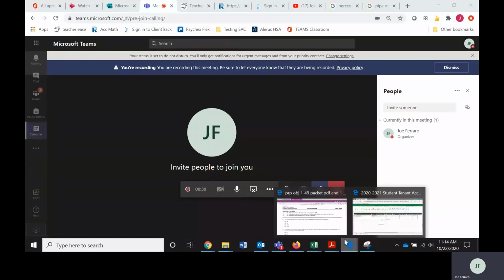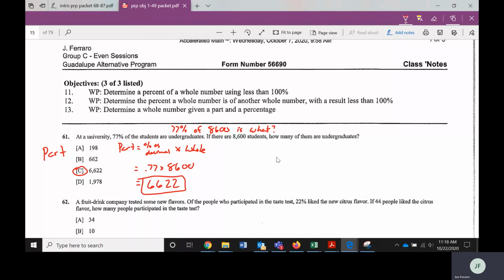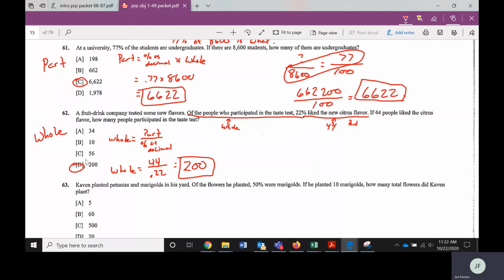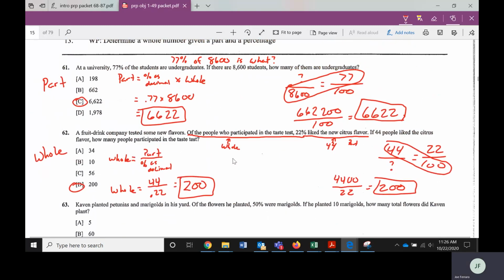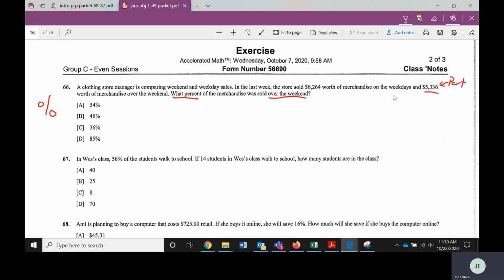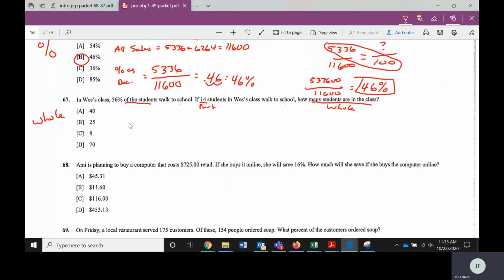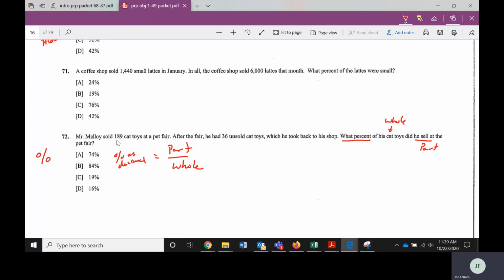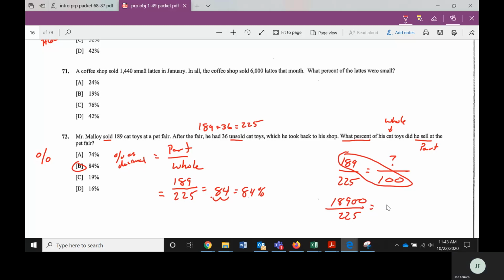GAP Math PRP 11 to 13